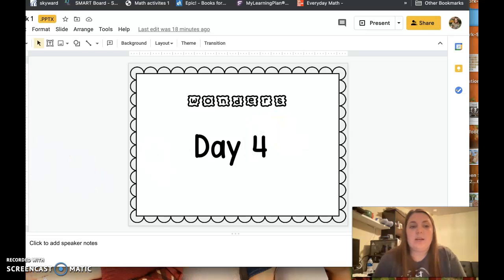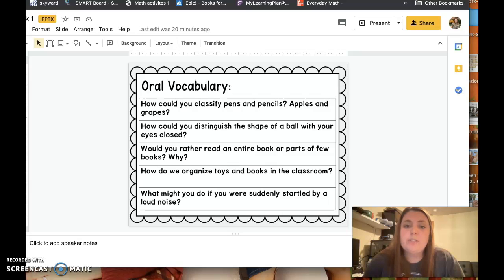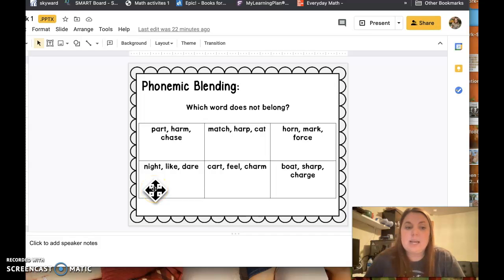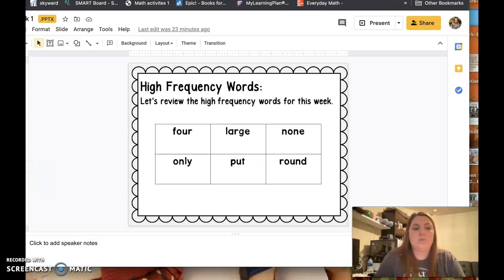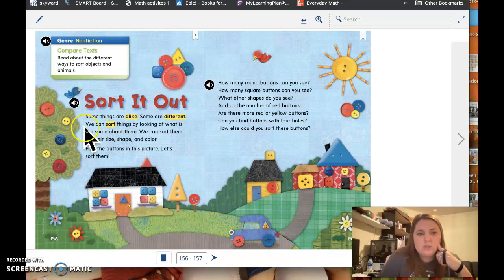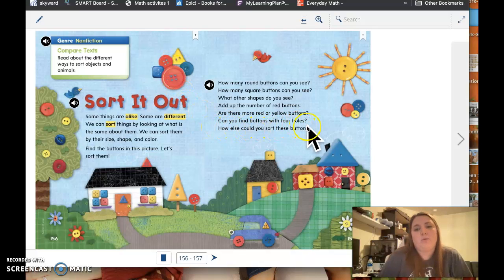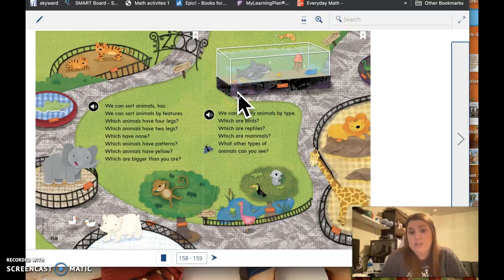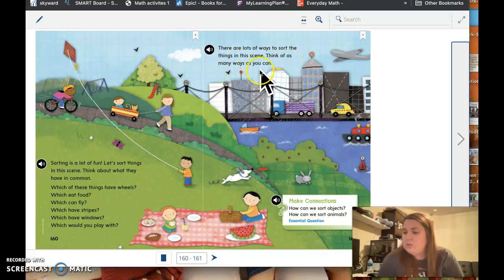Wonders Unit 5 Week 1 Day 4